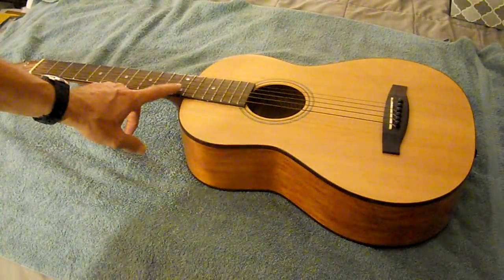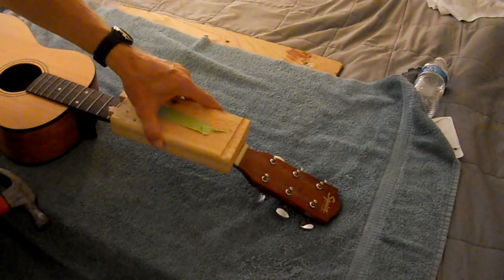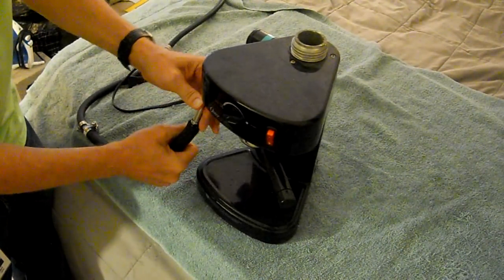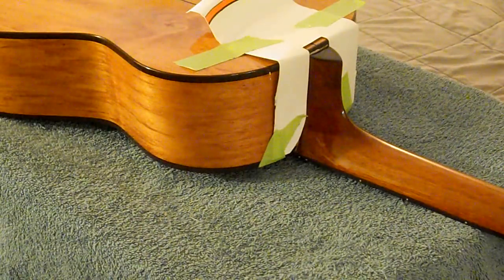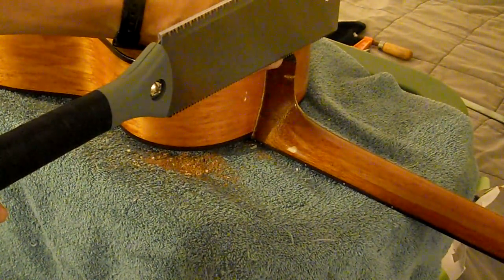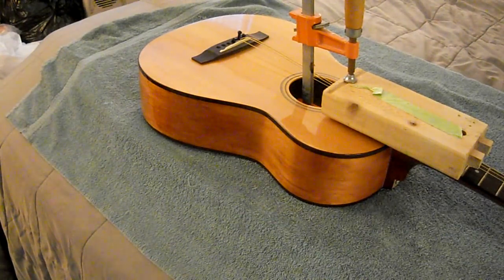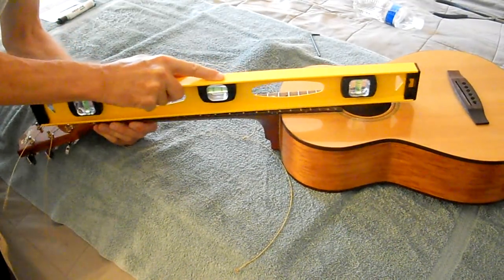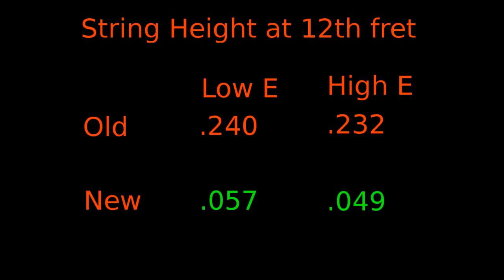Fender Squier Small Guitar Quick Neck Reset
Attempted to steam the neck off of this Fender Squier SP-1 3/4 size child guitar.  But it has a typical Squier neck joint which has no dovetail.  I resorted to sawing off the neck and installing a neck angle screw.  The guitar went from un-playable to very low action.